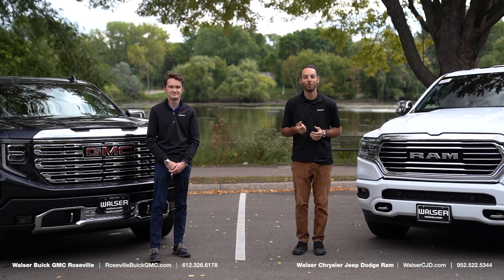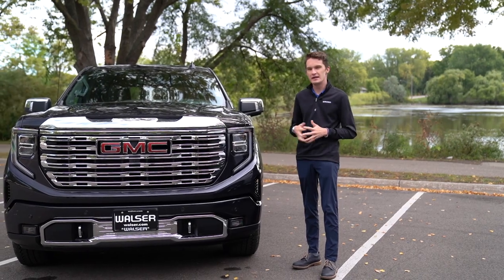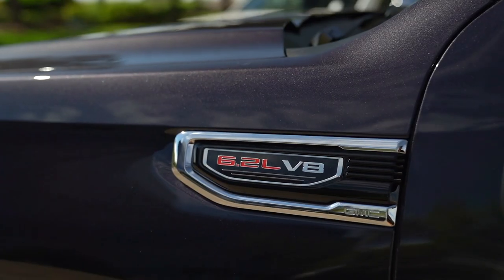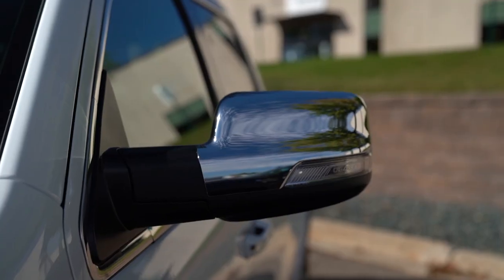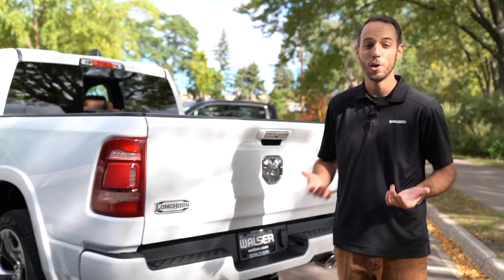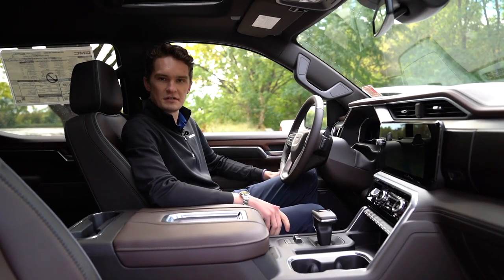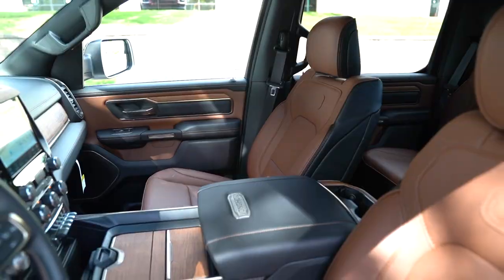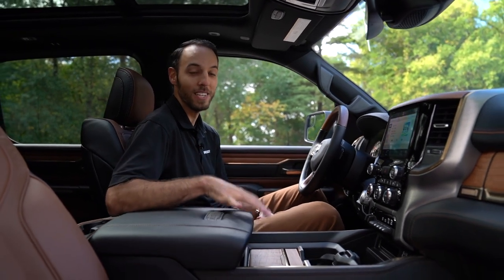GMC Sierra 1500 vs Ram 1500 // Luxury Pickup Comparison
If you have any questions about the new GMC Sierra 1500 lineup or would like to test drive one of our new or used vehicles, please feel free to contact us at the link below or stop by the dealership!